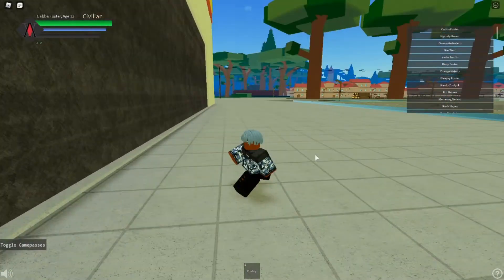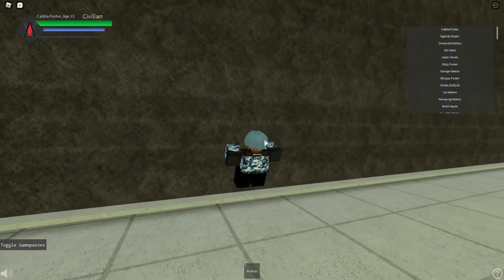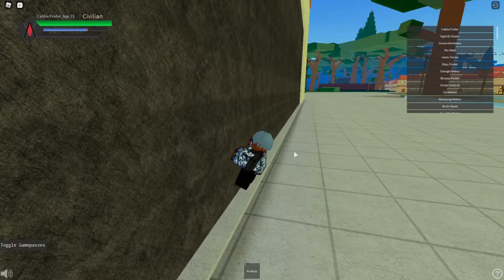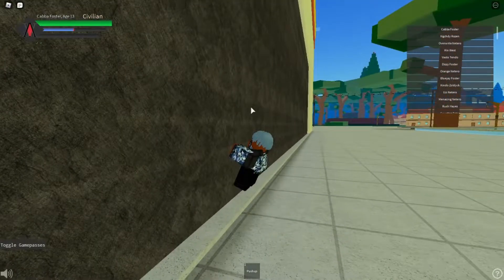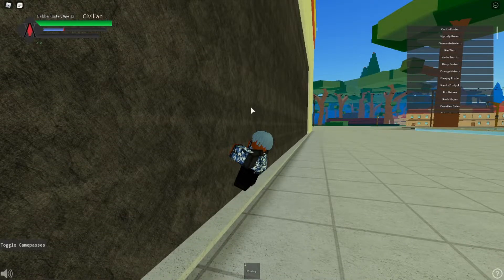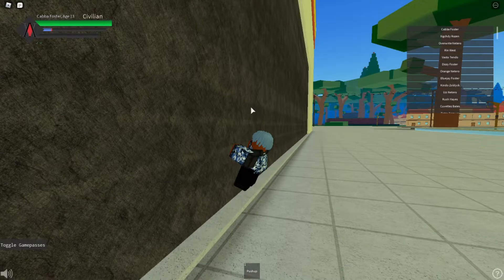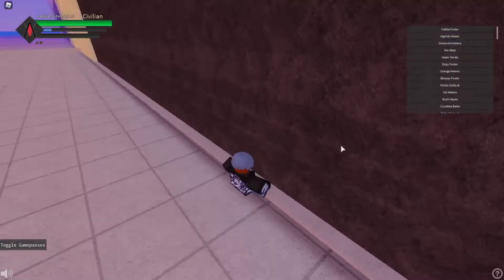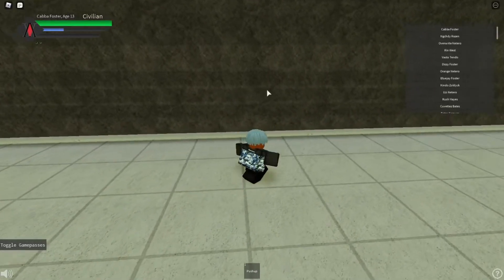How to Train Stam & Nen In HxS | Hunter X Story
stam & nen go brrr